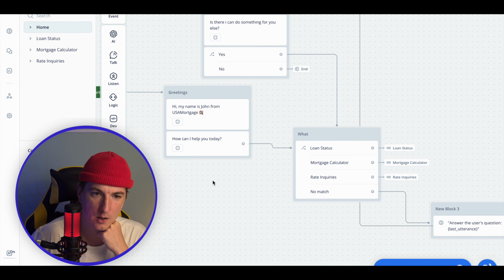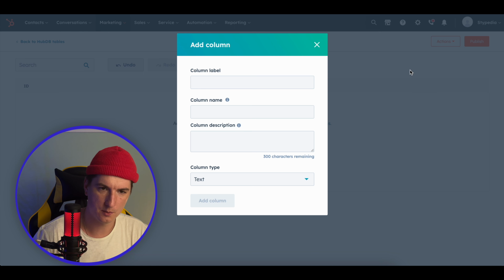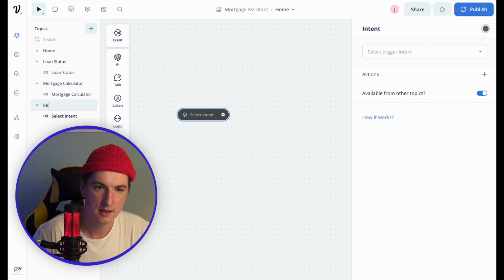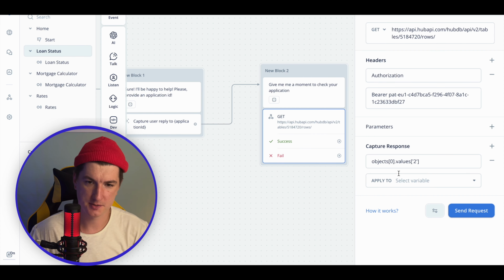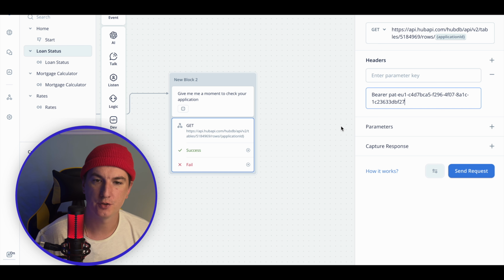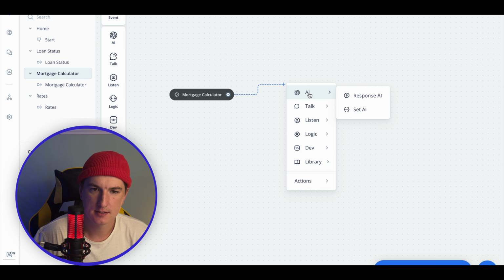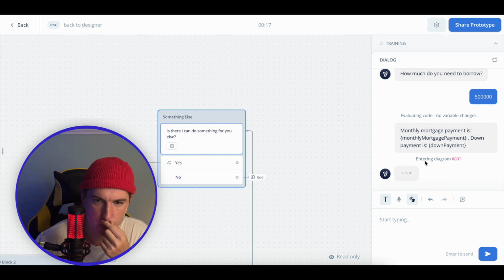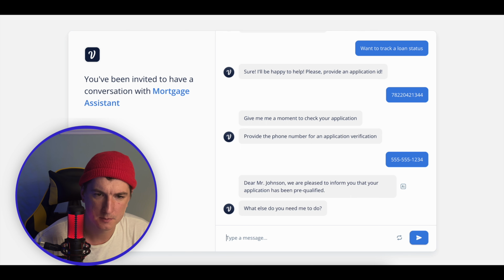The Darkest Secret of Building an AI Chatbot for Real Estate Revealed!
In the fast-evolving world of real estate, AI is making a significant impact, especially when it comes to streamlining mortgage processes. In 'Building an AI Assistant: Modern Mortgage Solutions in Real Estate, we'll dive deep into how artificial intelligence can be tailored to assist both realtors and potential homebuyers. Discover the step-by-step guide on creating an AI-driven customer support tool that addresses mortgage queries, speeds up approval times, and enhances overall customer experience. If you're looking to modernize your real estate operations and bring efficiency to mortgage dealings, this video is a must-watch!

00:00 Introduction
00:17 Chatbot Preview
01:16 What's CMS?
01:48 What's HubDB?
02:13 CMS Configuration (Hubspot)
03:57 Building a Mortgage Inquiries Chatbot
05:45 Building a Q&A Section
06:58 Building a Rates Section
09:54 Building a Loan Status Section
13:24 Building a Mortgage Calculation Section
18:04 Testing a Chatbot

Looking to start an online business with no money? Interested in exploring AI or chatgpt as a side hustle? You're in the right place. By taking a leap into the world of AI Automation, I've learned firsthand how to grow a business from home, tapping into a market ripe with opportunity.

Together, we'll navigate the hurdles and celebrate the triumphs that come with pioneering an online business in AI Automation. Together, we're redefining what it means to start an online business. Let's go!